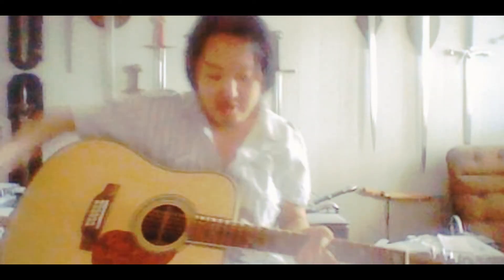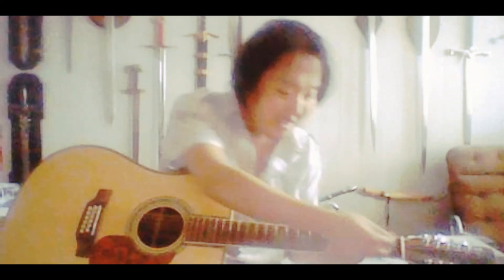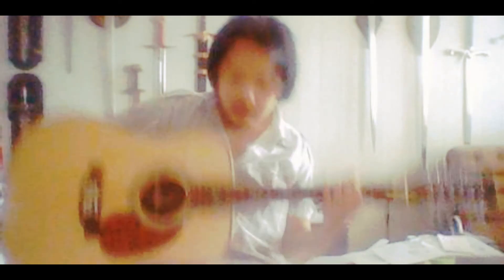Taking a step into Martin guitar realm ( D 45 12-string )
Hi, my friends. I introduce all of ya to my new awesome Martin D 45 12-string. It's my first Martin.